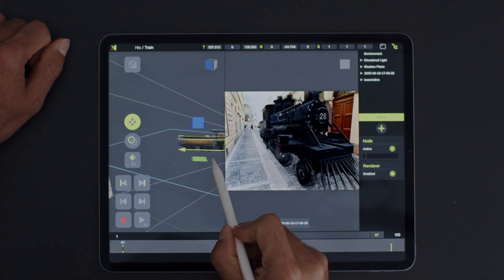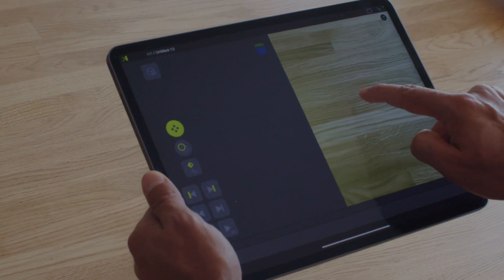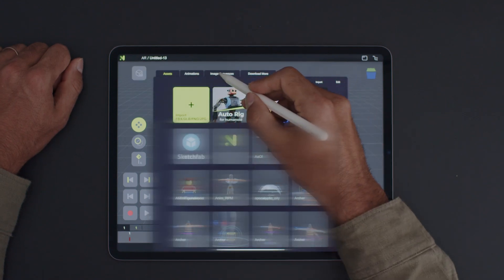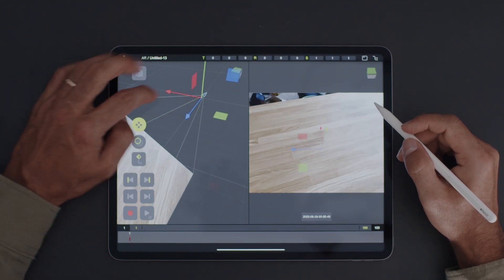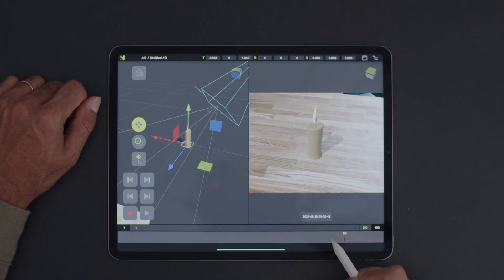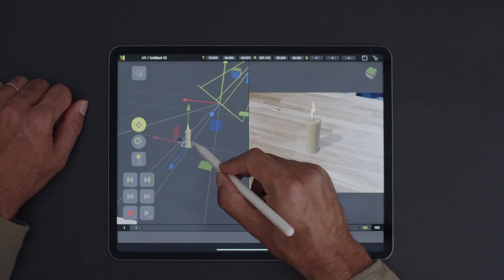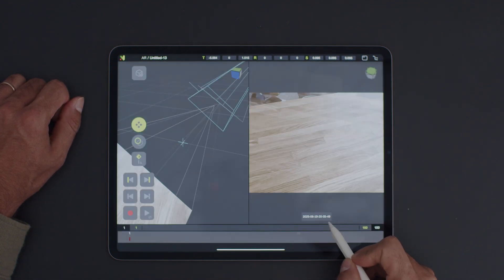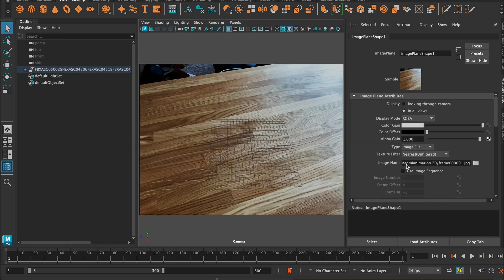Naomi Animation - 3D Camera Tracking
Learn how to easily capture video with 3D camera tracking data in the Naomi Animation app, and export it to other software like Blender or Maya.